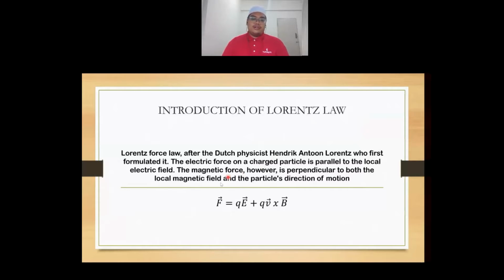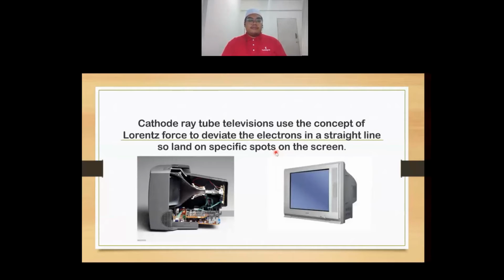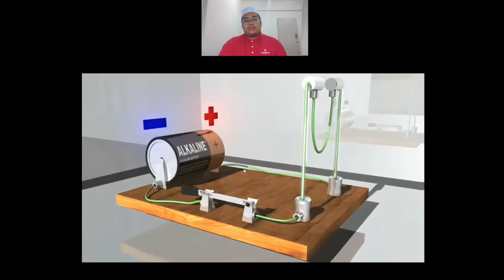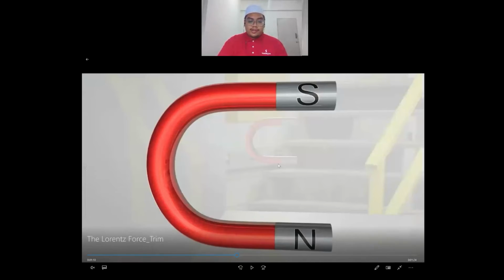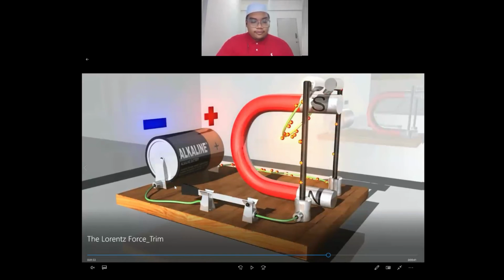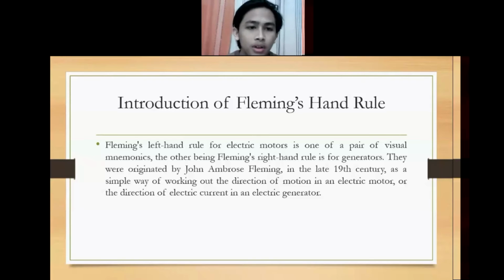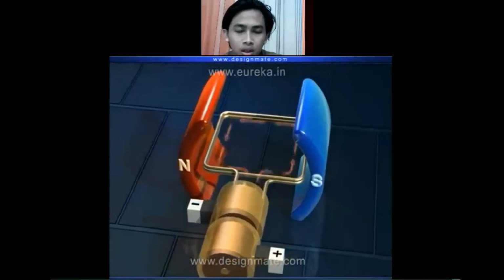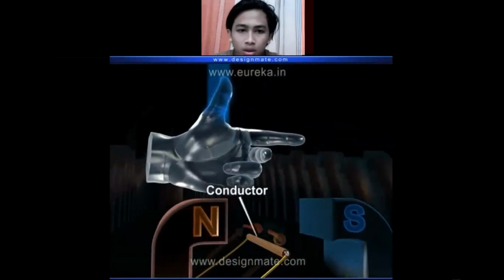LORENTZ LAW & FLEMING 'S LEFT-HAND RULE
MINI PROJECT-BEEI 1323 ELECTRICAL MAGNET
AHMAD NURUDDIN BIN AHMAD SABRI (B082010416)
MUHAMMAD NURAQMAL BIN MOHAMMAD SHARIFF(B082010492)

EXPLAIN ABOUT THE PRINCIPLE OF LORENTZ LAW
EXPLAIN ABOUT  FLEMING 'S LEFT-HAND RULE